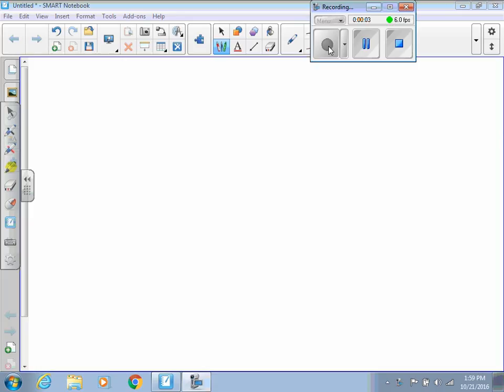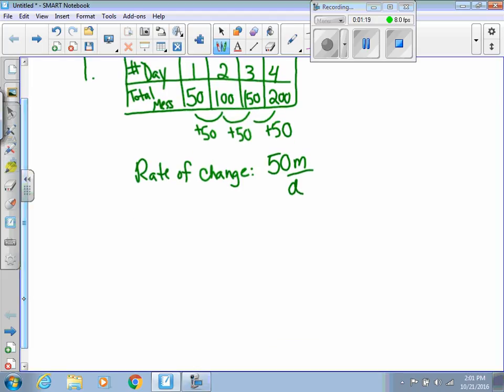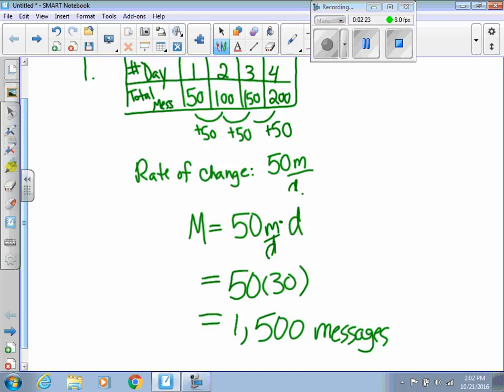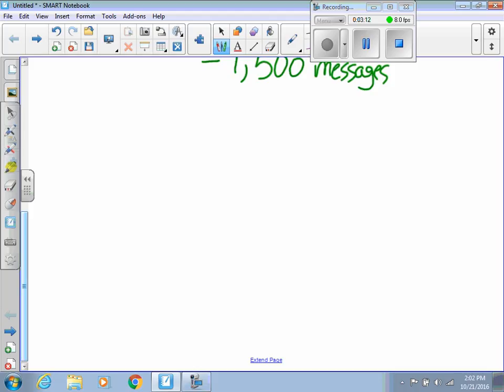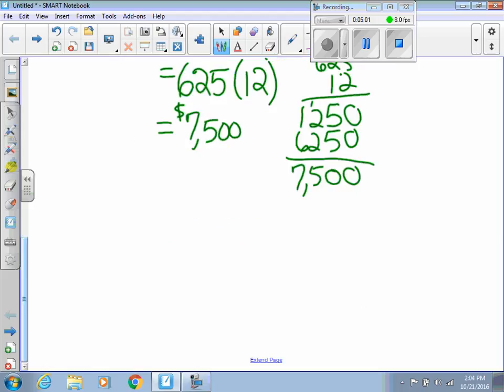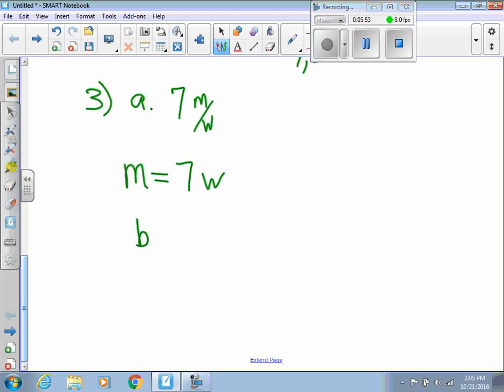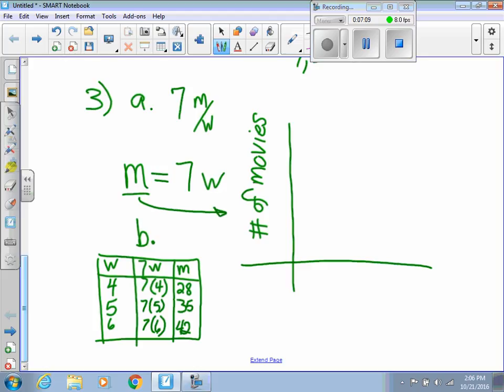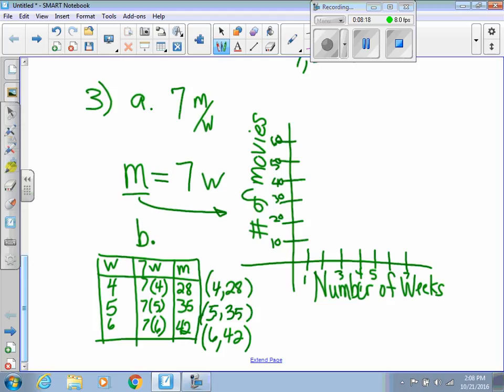GP p 272